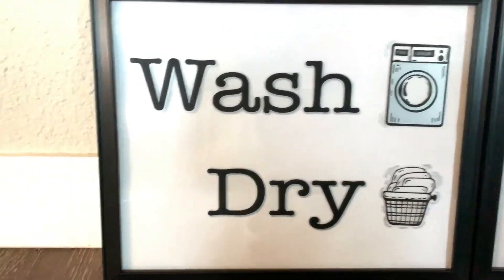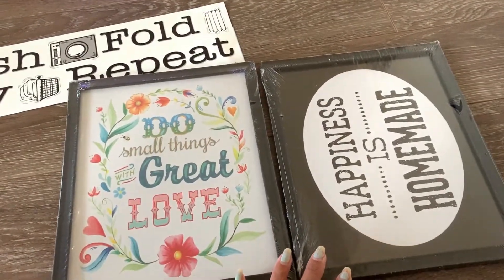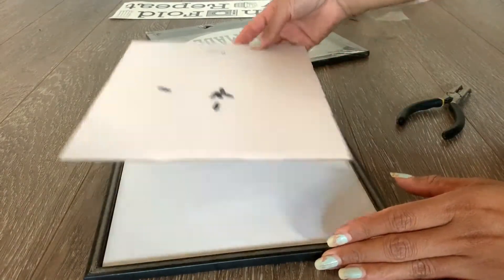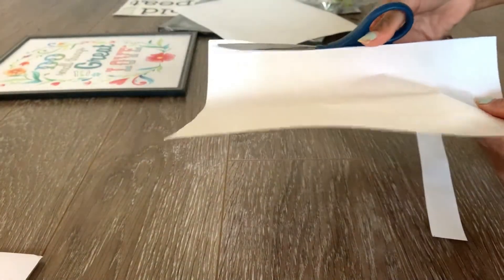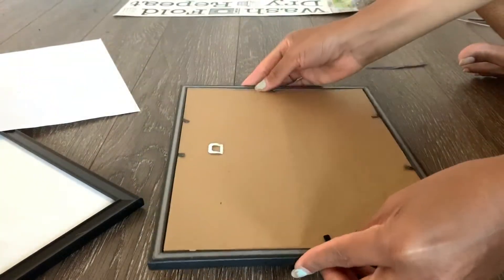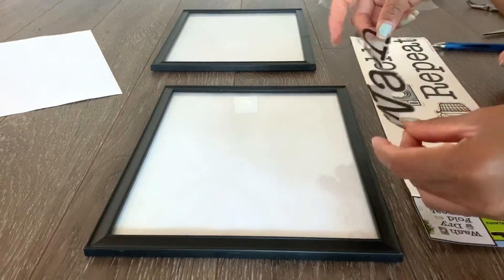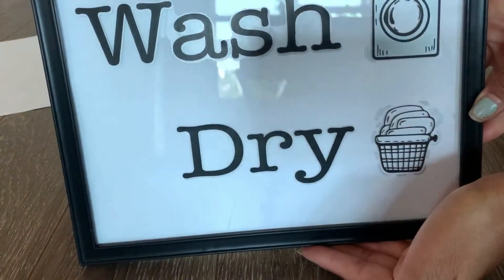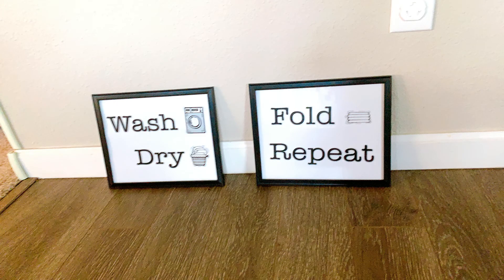Dollar Tree Laundry Sign | DIY Dollar Tree Laundry Room Decor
let's make some cheap home decore from dollar tree.